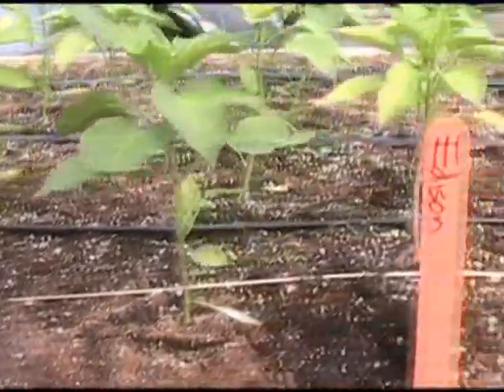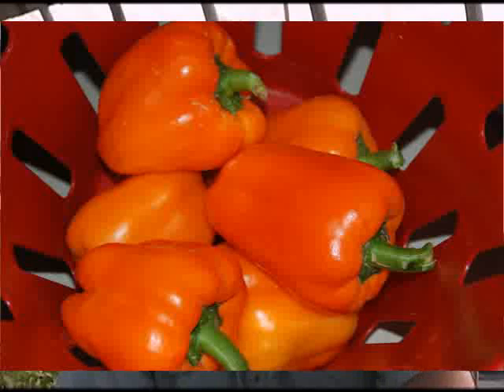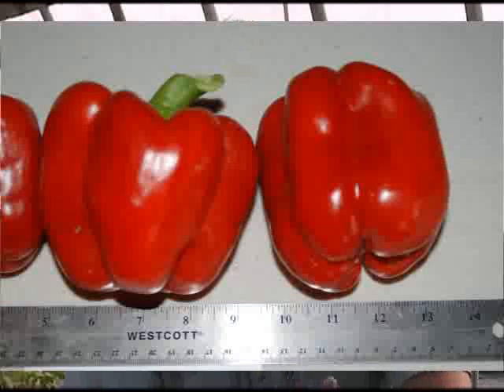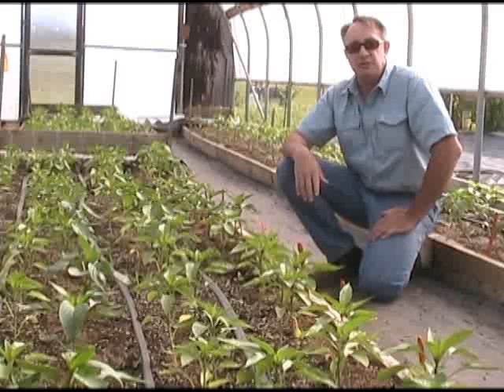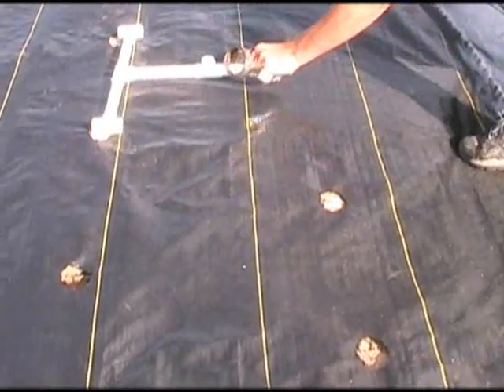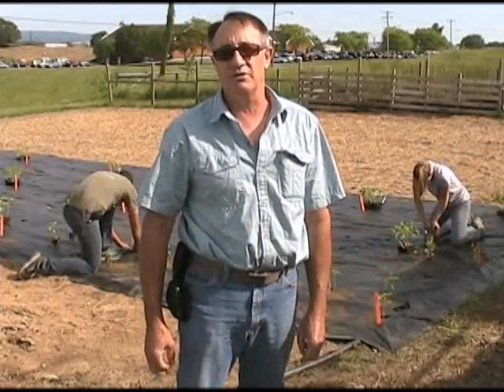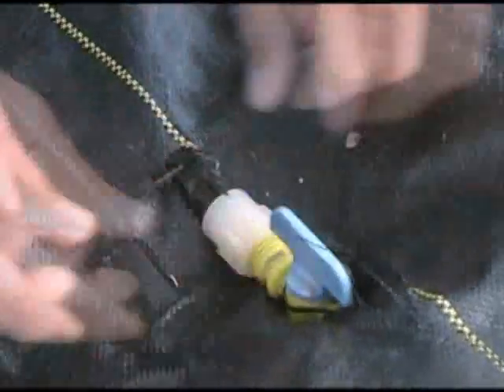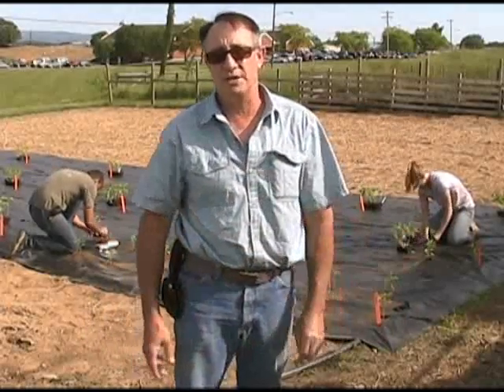Ringing flavor in bell peppers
Vegetable growers value early color in bell peppers. The Penn State Cooperative Extension is testing 20 varieties inside and outside.